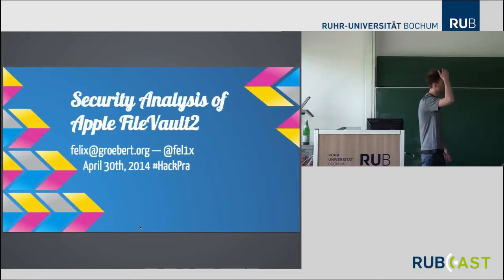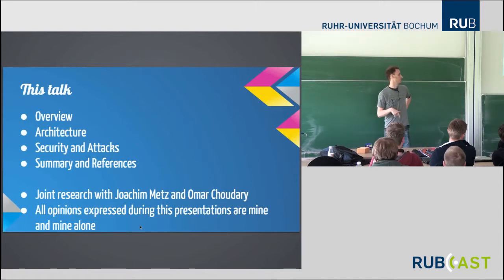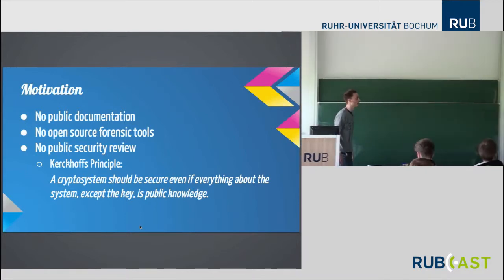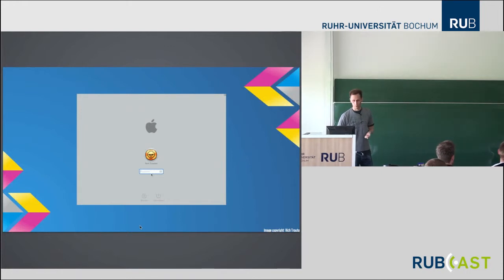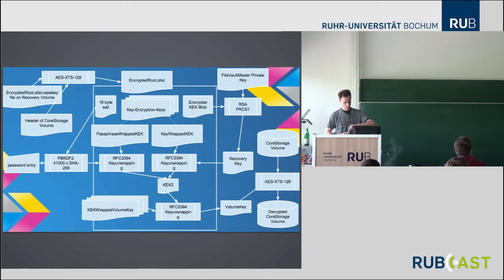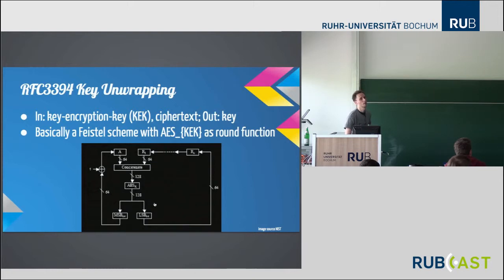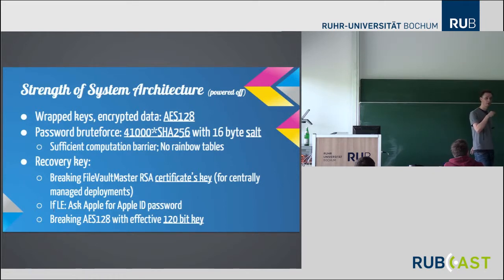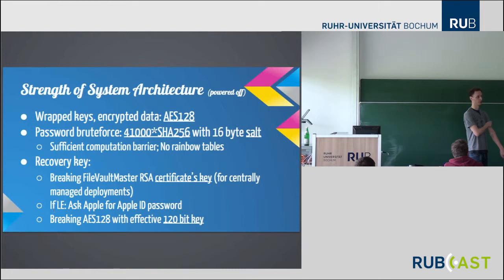Felix Gröbert - Security Analysis of Apple FileVault2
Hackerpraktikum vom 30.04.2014